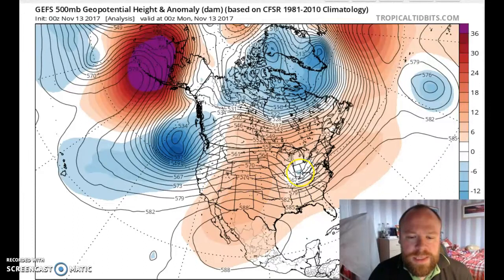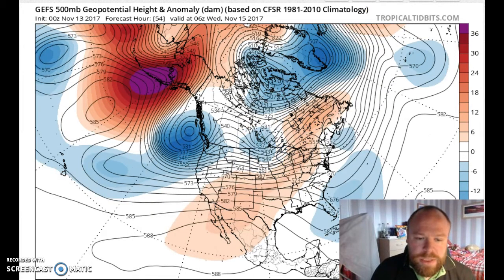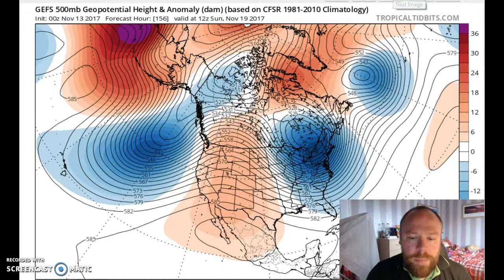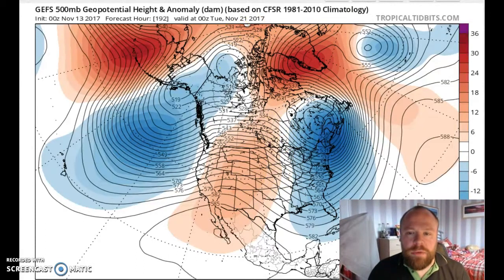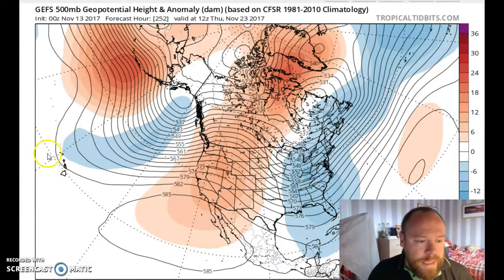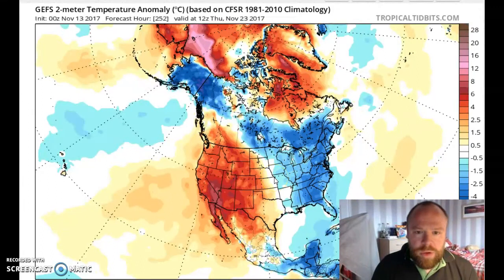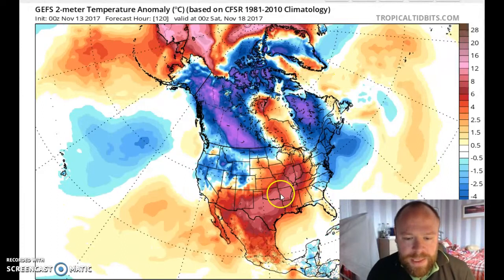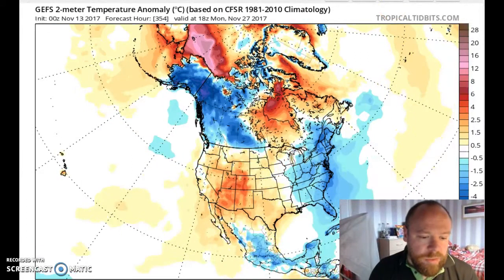Potential for very cold Thanksgiving with snowstorm threat